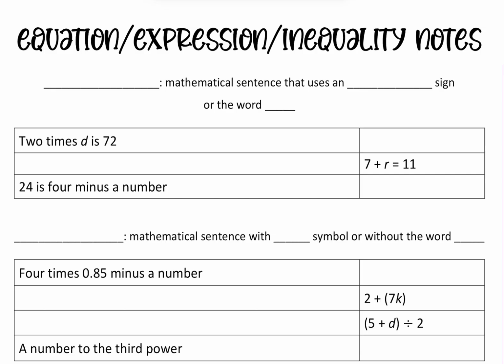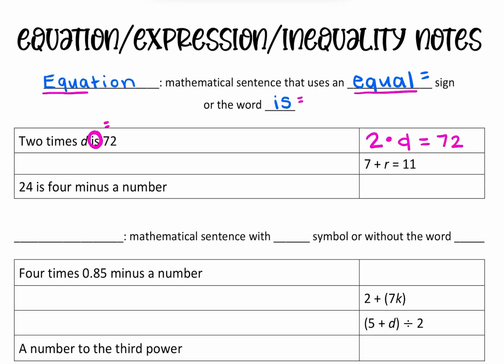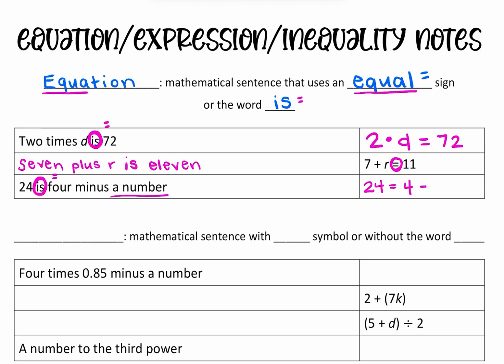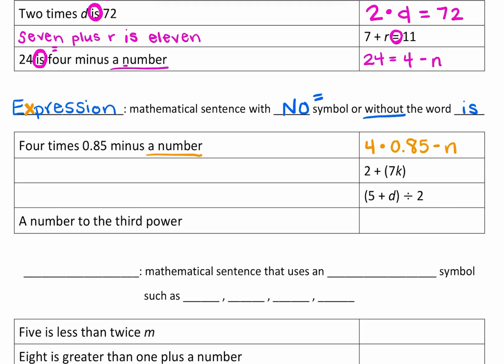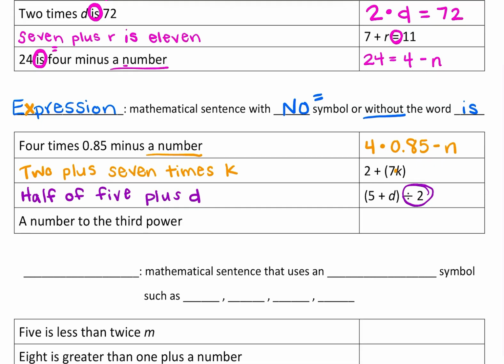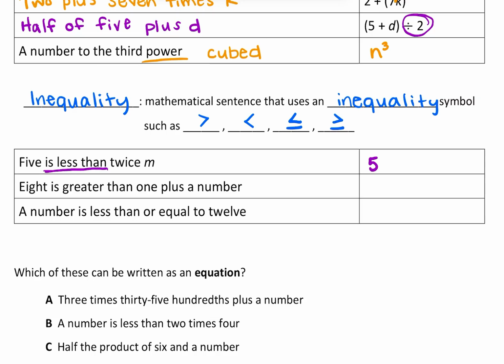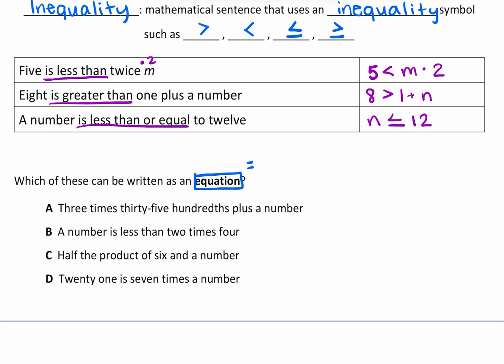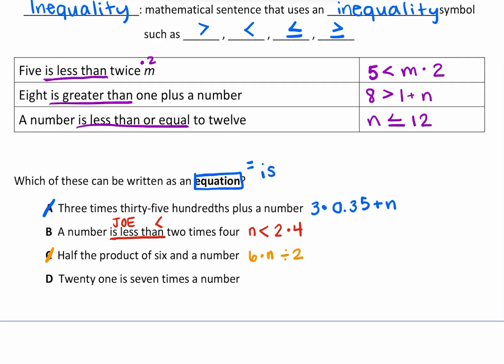Equations, Expressions, Inequalities Notes